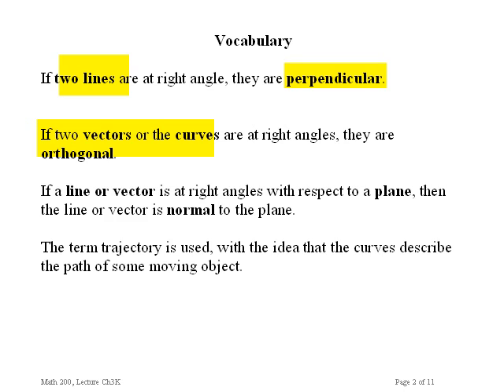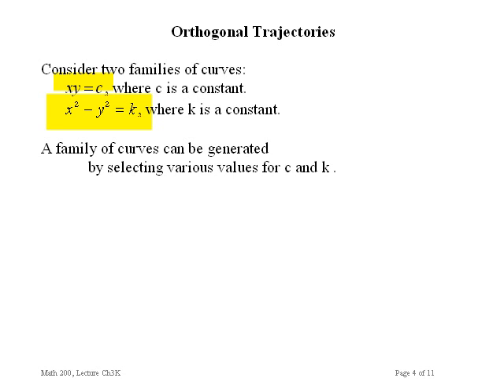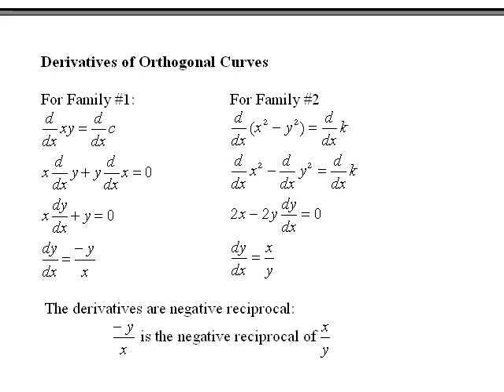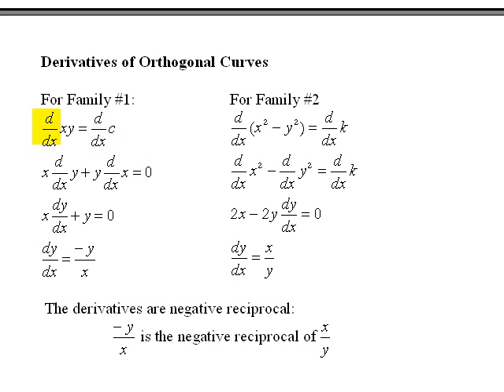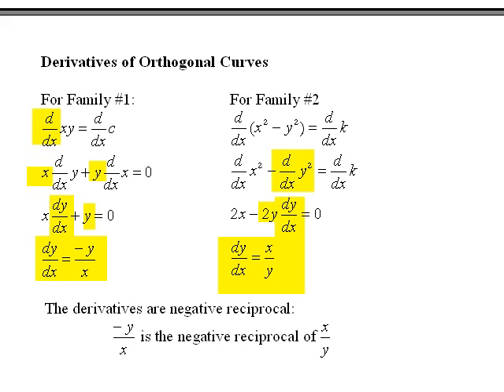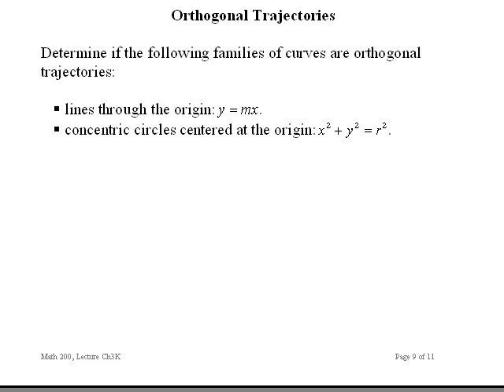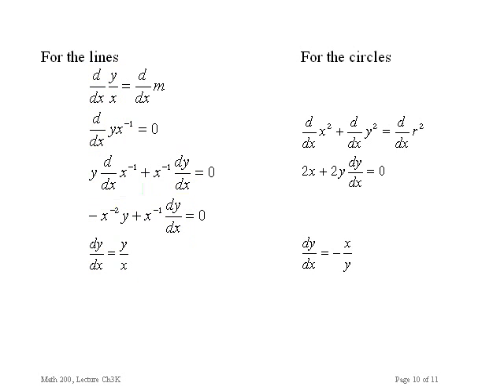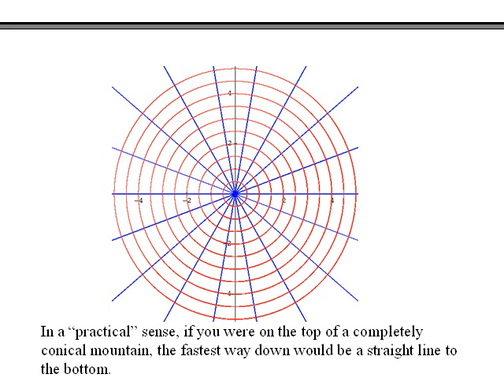Calculus I Ch 3k Orthogonal Trajectories